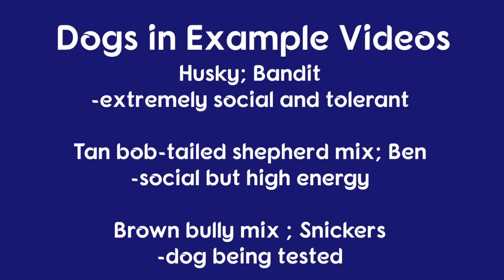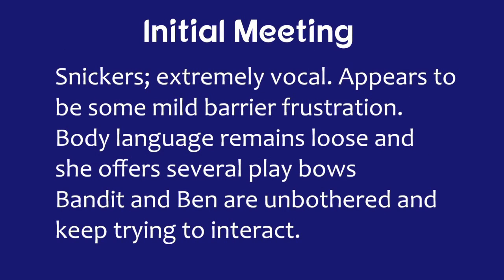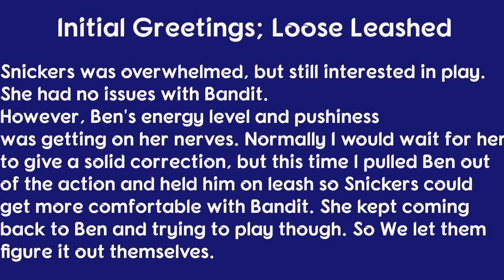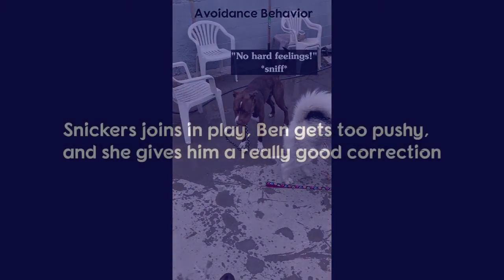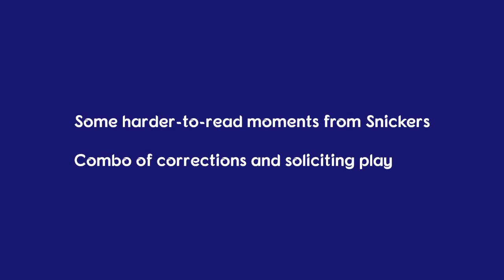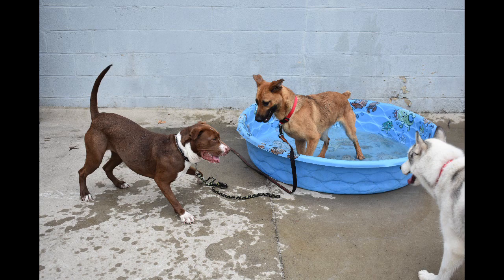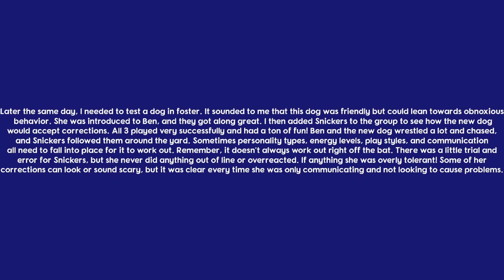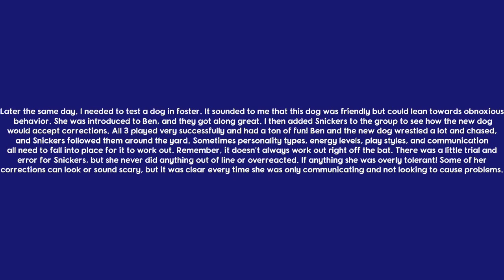dog intros 2